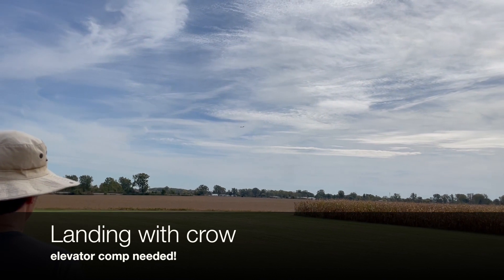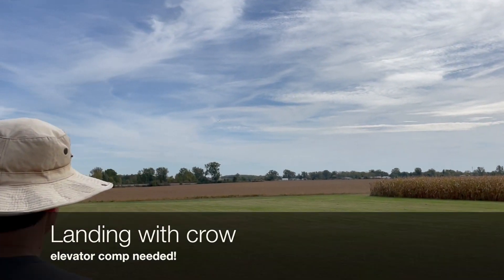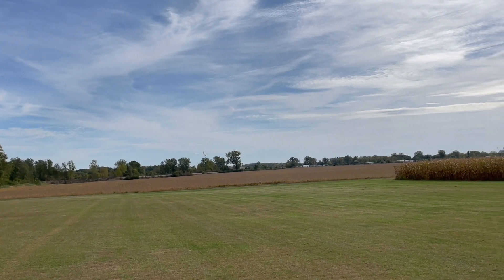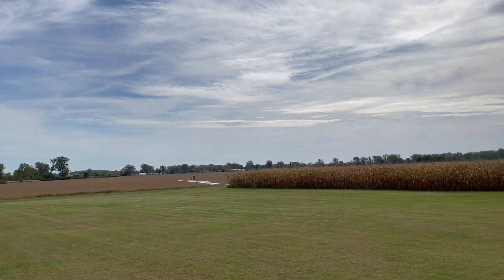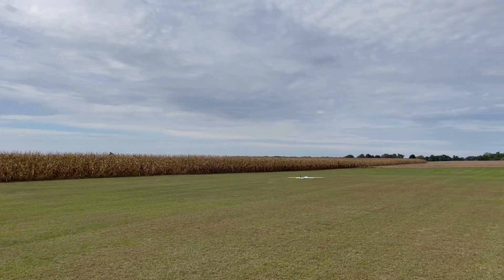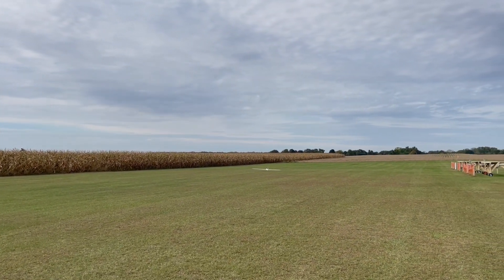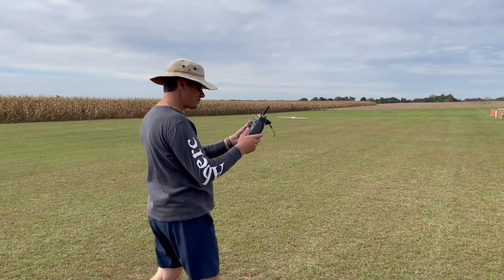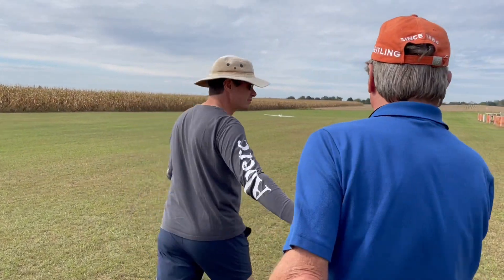2000W on a Tomahawk USA 3.3m Swift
First day of flying with that beast, this Swift is easy to toss in the air with 2KW of power, has a quite good retention of energy for only 5.5Kg (12lb), very sturdy and coupling the ailerons and flap gives a crazy roll rate. Will be a winner on the slope!